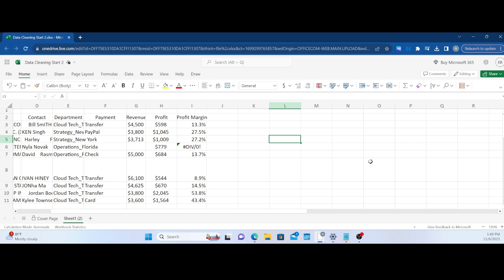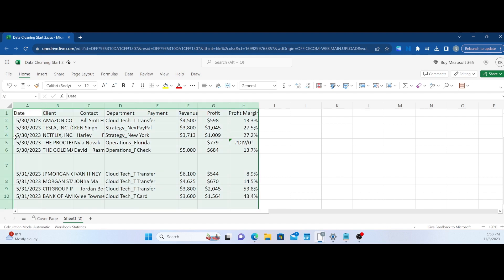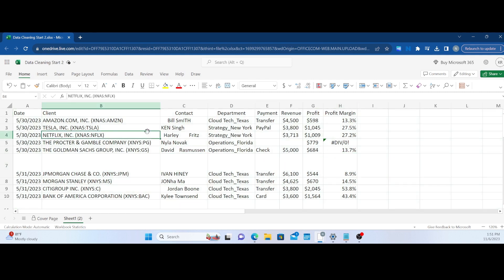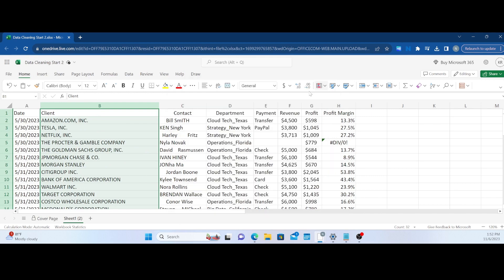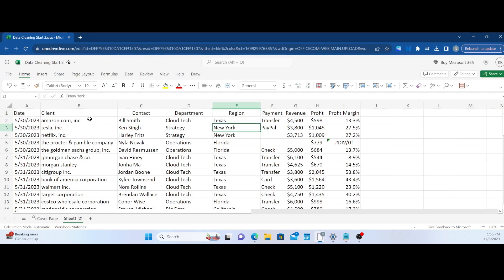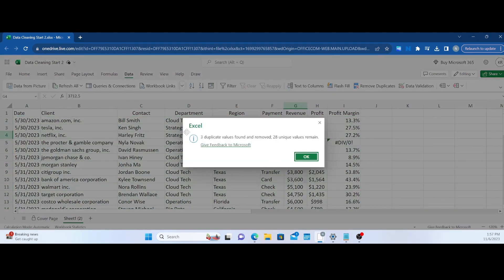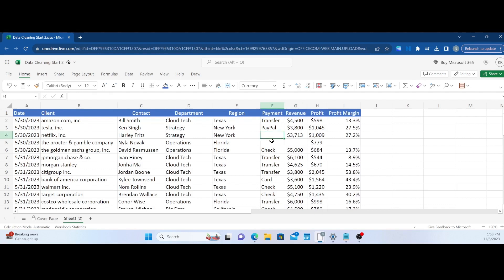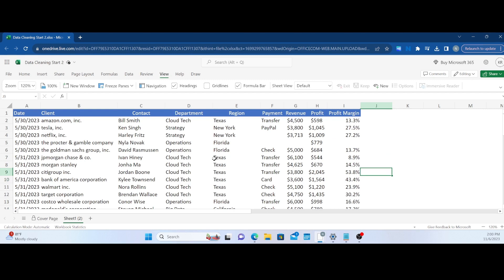Basic Data Cleaning in Excel (Quick Exercise)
Basic Data Cleaning exercise with Nathan as they continue to learn about Data Analytics and Data Science. Thank you Kenji Explains for the spreadsheet! You are awesome! here!